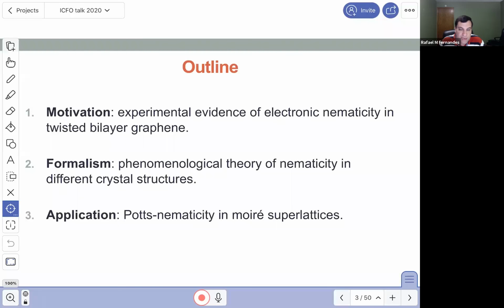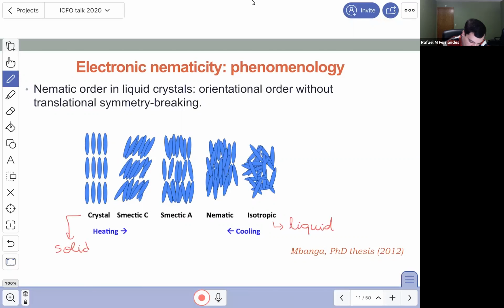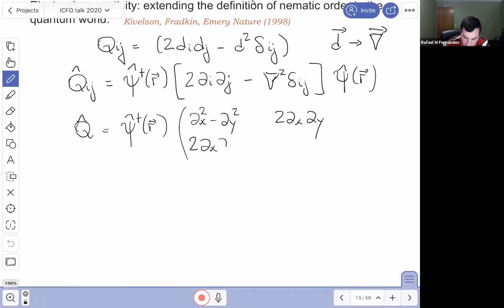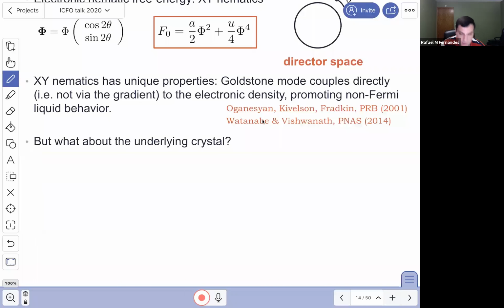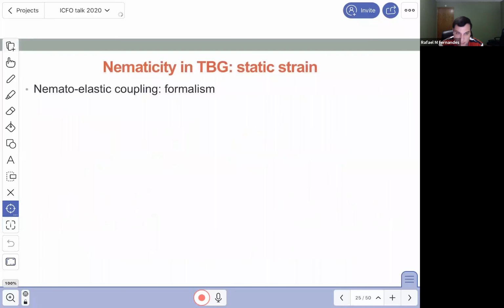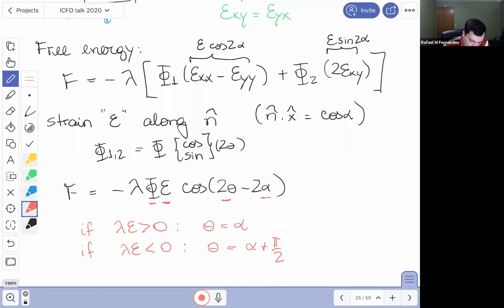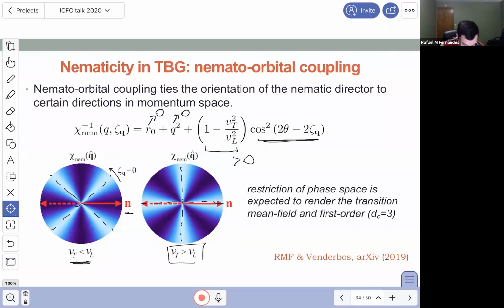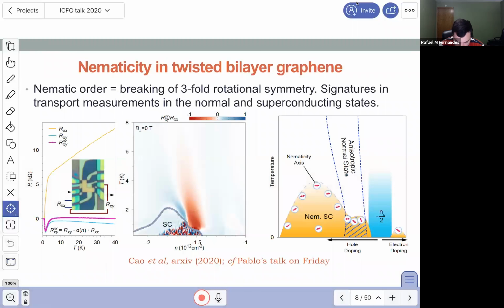FRONTIERS OF LIGHT - Talk by Dr. Rafael Fernandez (University of Minnesota)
Talk: "Electronic nematicity in moiré superlattices"
Speaker: Dr. Rafael Fernandez (University of Minnesota)